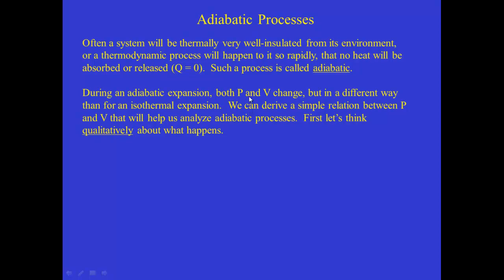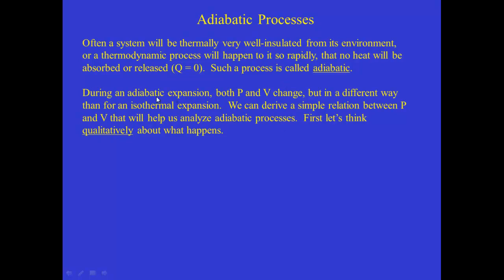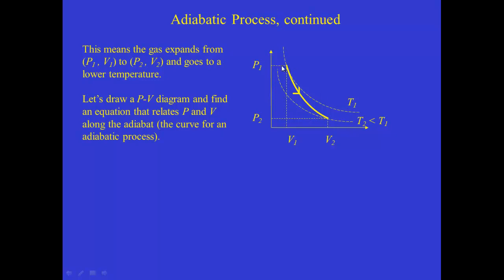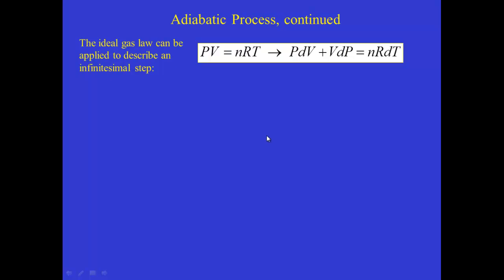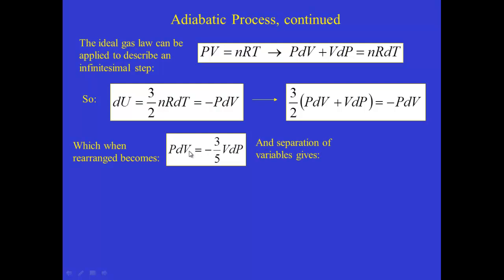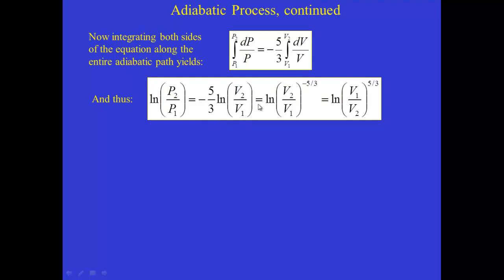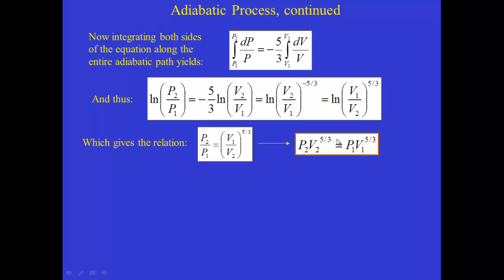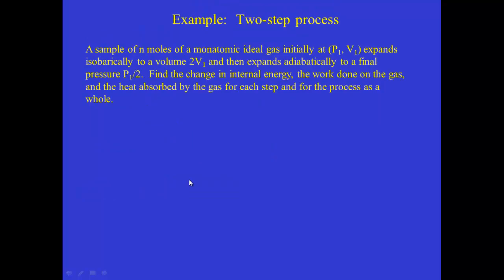ch18 b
A simple derivation of the relationship between pressure and volume during an adiabatic process.